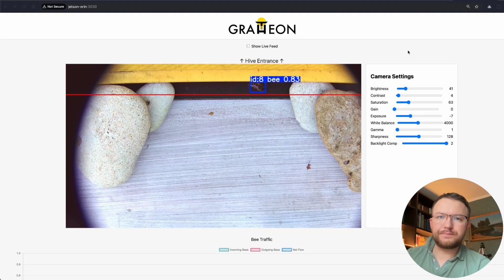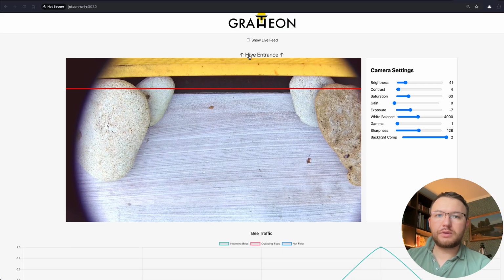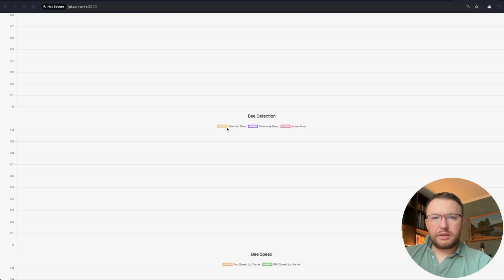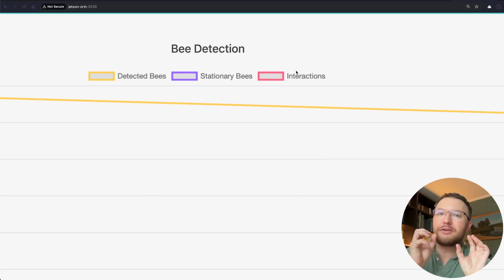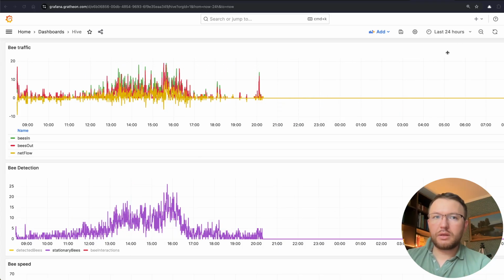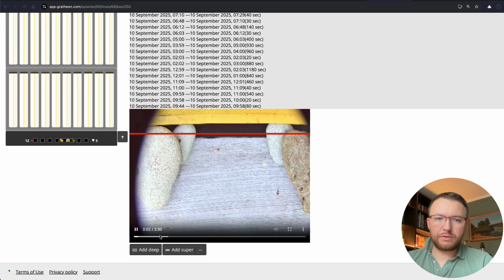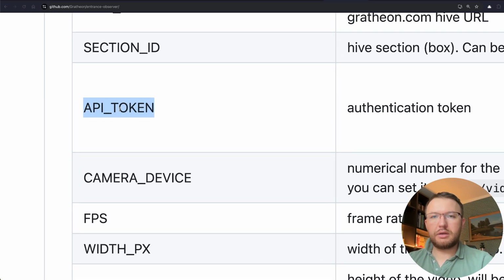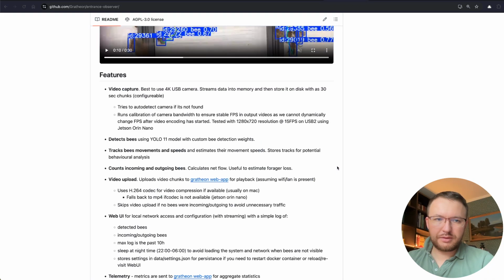Beehive Entrance Observer